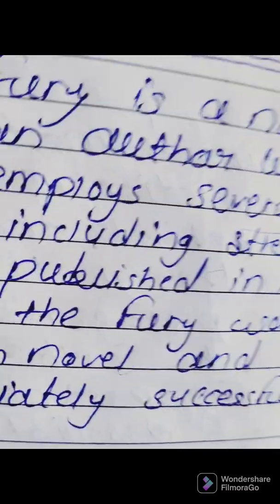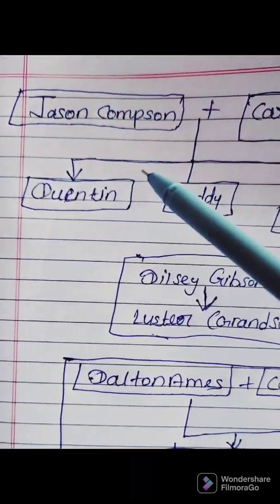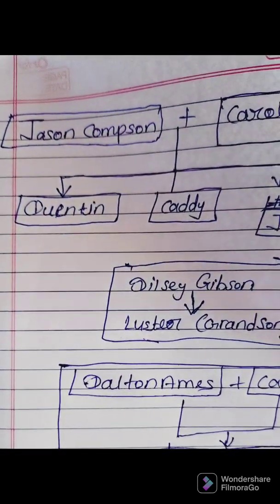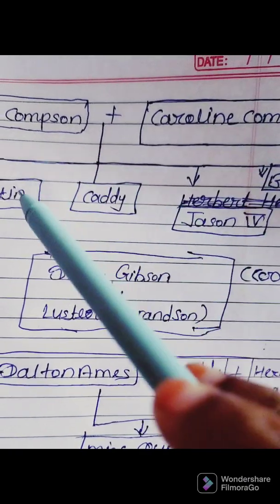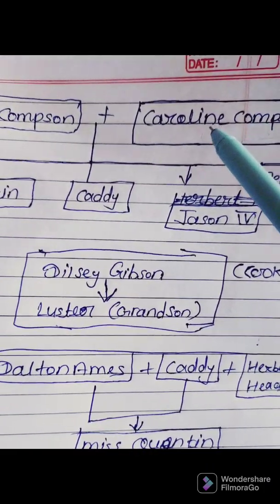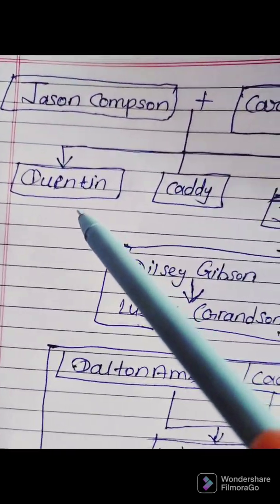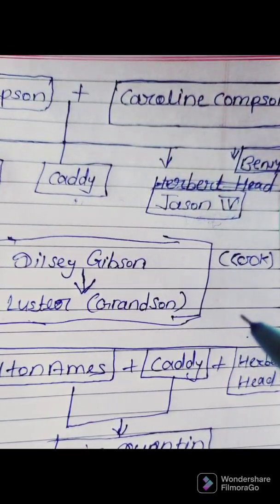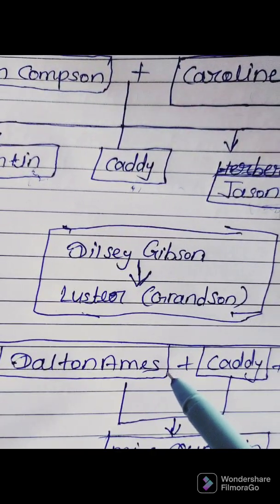sound and the fury#nta